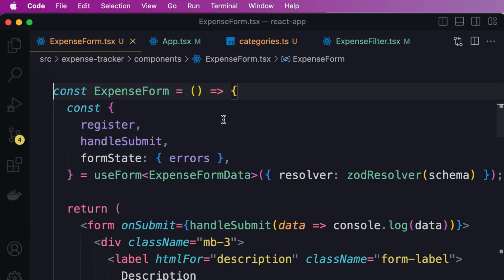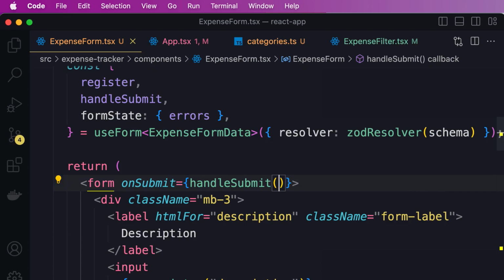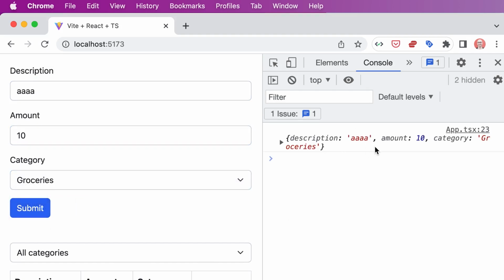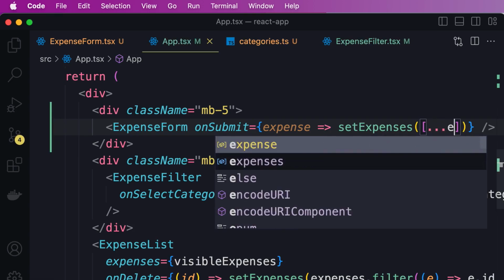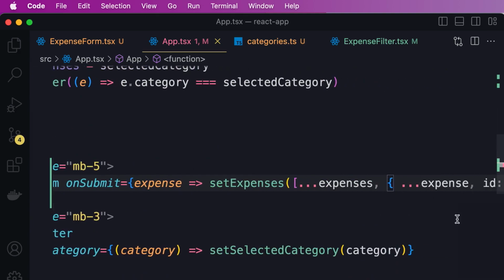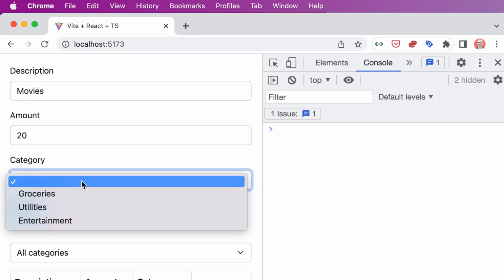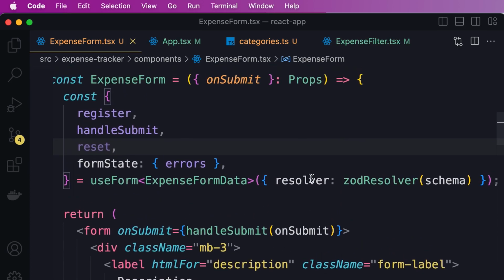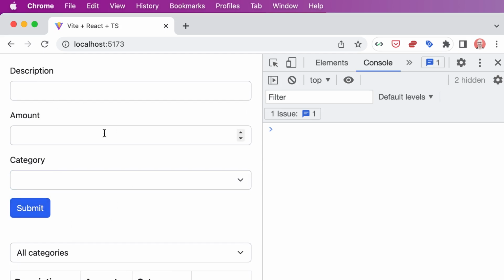59- Adding an Expense